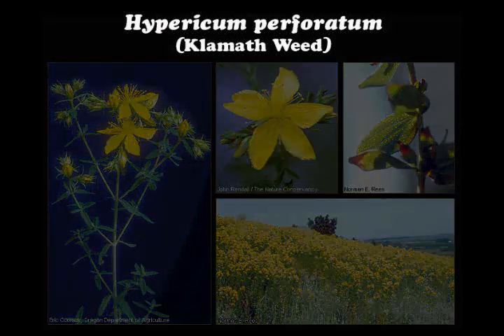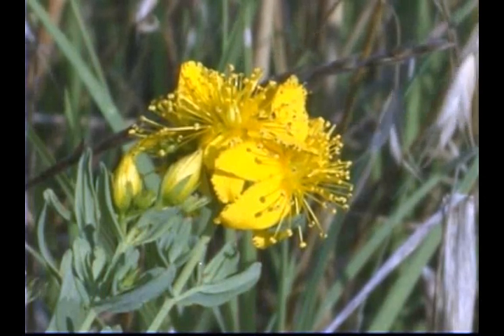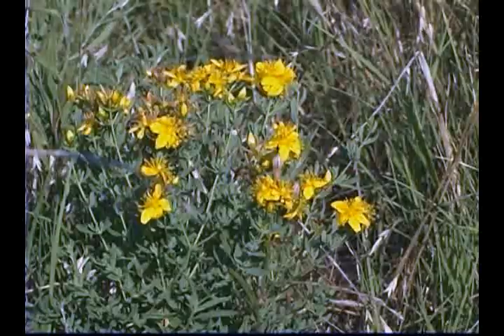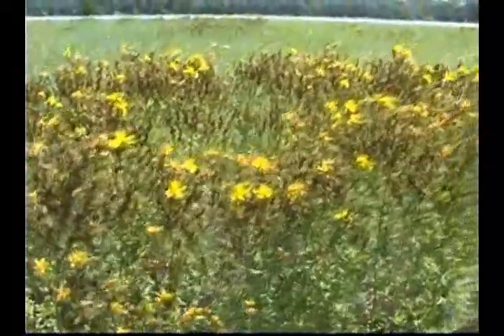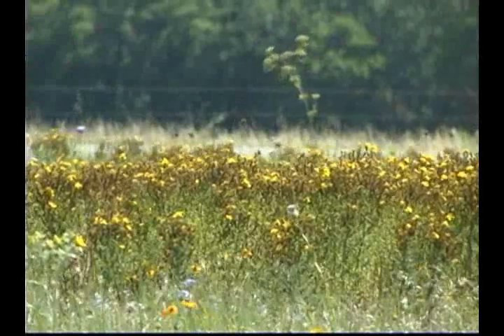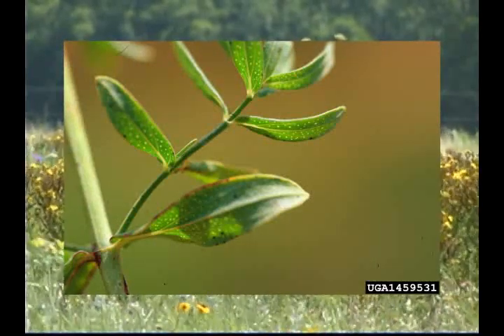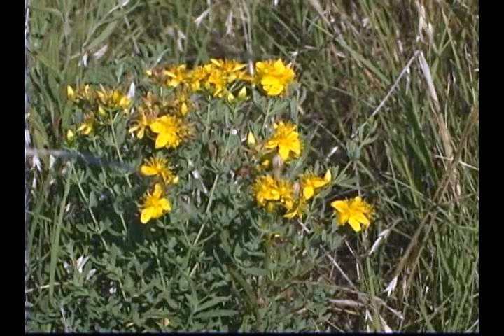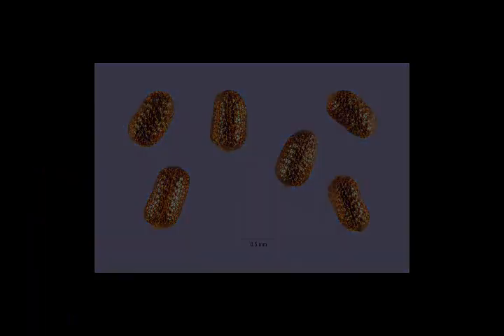Environmental Laboratory - U.S. Army Corps of Engineers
Hypericum perforatum - Klamath Weed